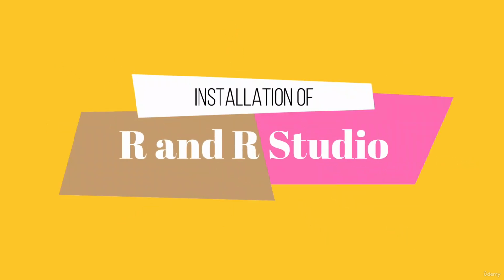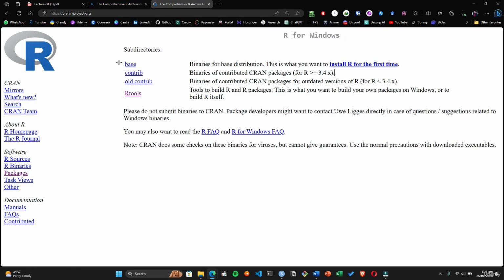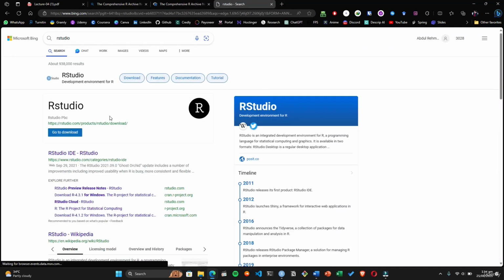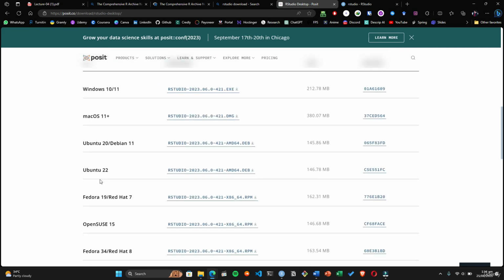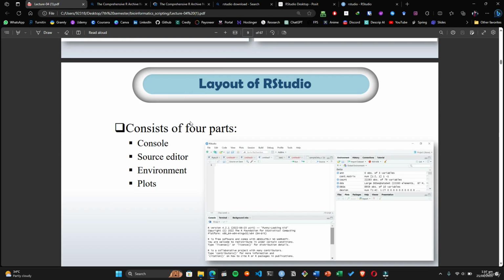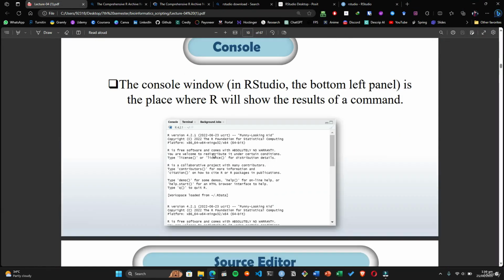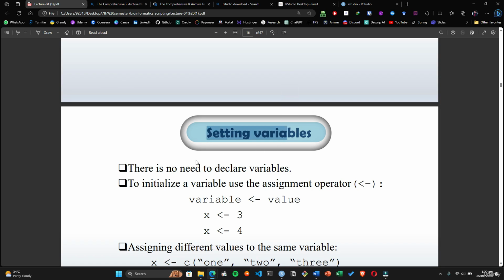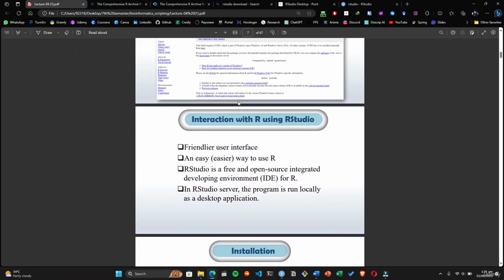6. Installing R and R Studio | Biomarker Discovery In Health Research | Paper Writing Process